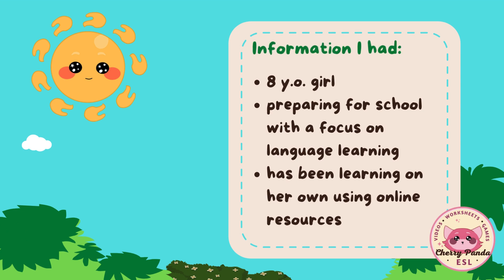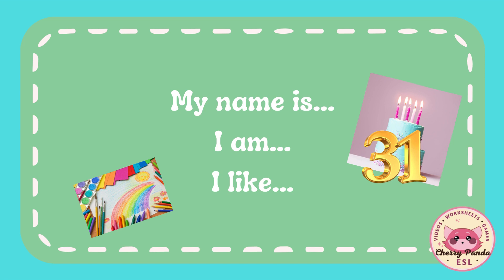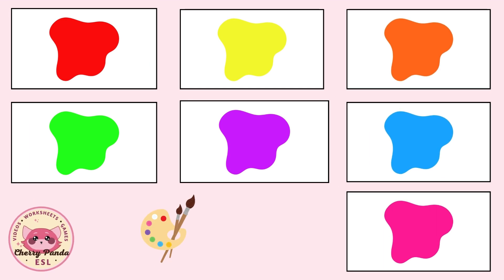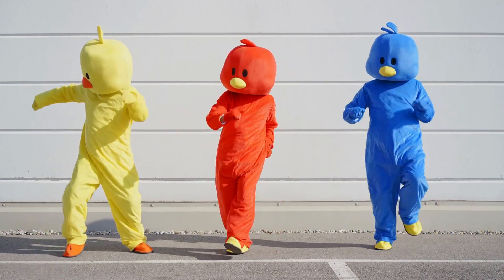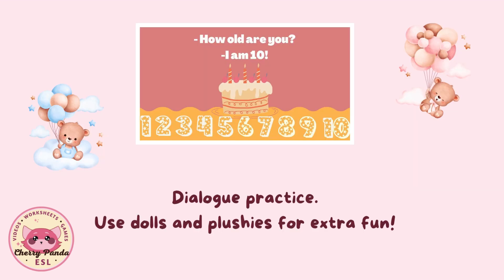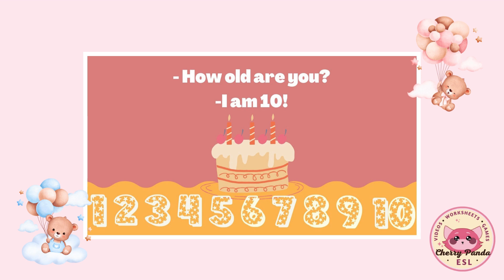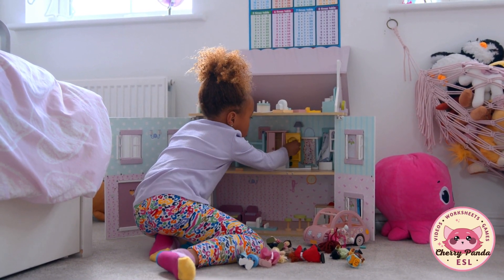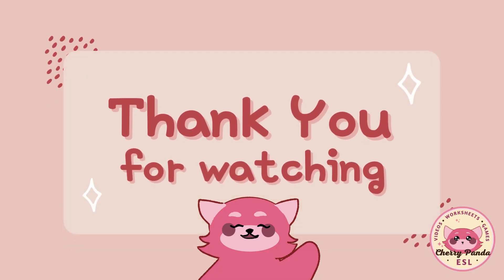ESL Lesson 0 - First Lesson with a new student || Beginner || Elementary School || Teaching Guide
Find the pictures I used for the class in my Etsy shop (+a pdf guide):

This video is an example first-time English lesson with new students. Its primary purpose is one-on-one tutoring, however, it can easily be adapted for a group as well. I talk about a real class I gave to an elementary schooler, as well as provide some tips on how to adjust your first-time lesson to students of different levels.  This class should cover a range of situations starting with a child with a minimal learning experience to one with a better preparation level.